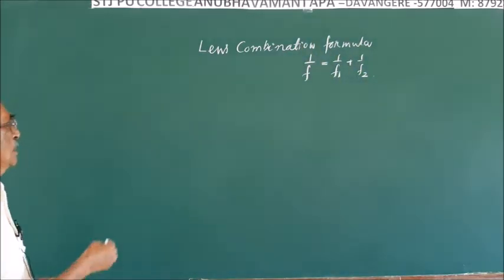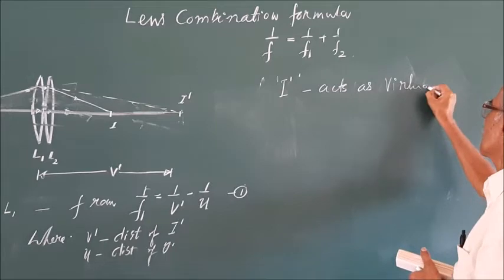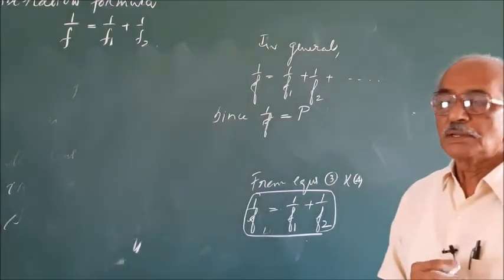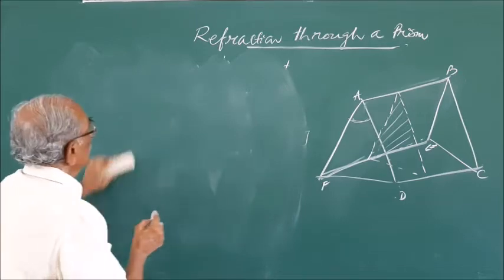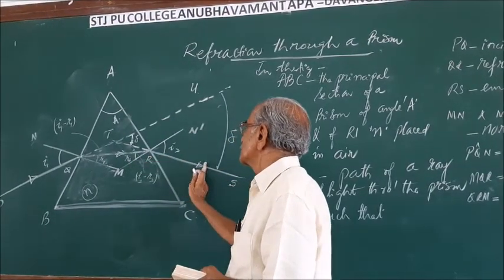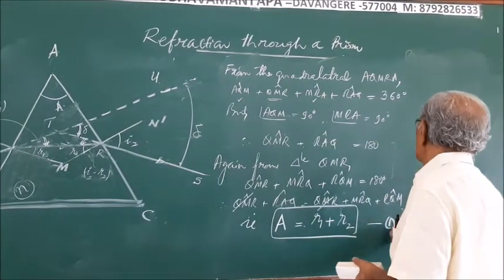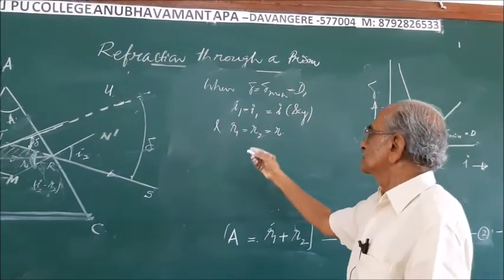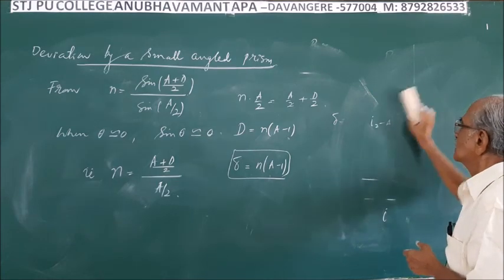II PUC : Physics - 9. Ray Optics & Optical Instruments Class-7